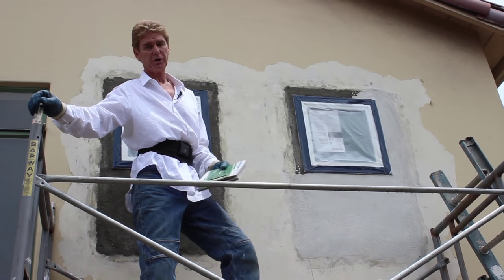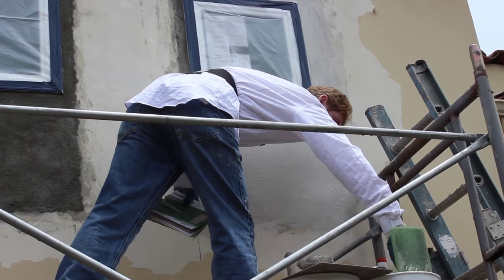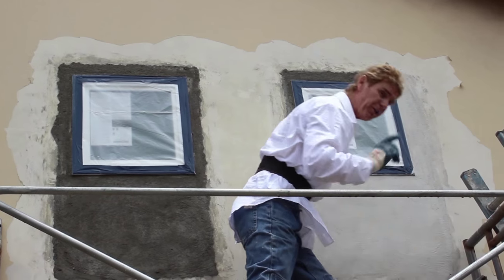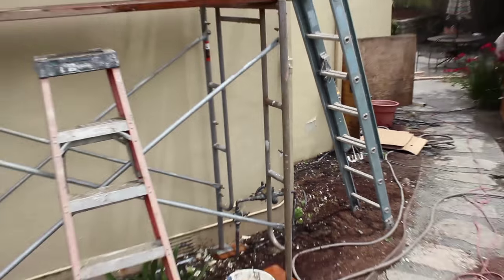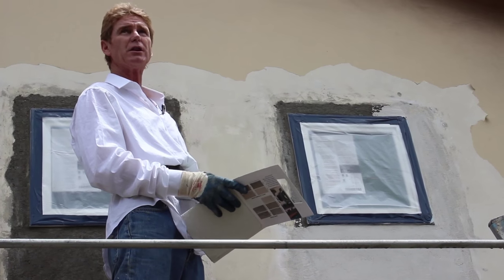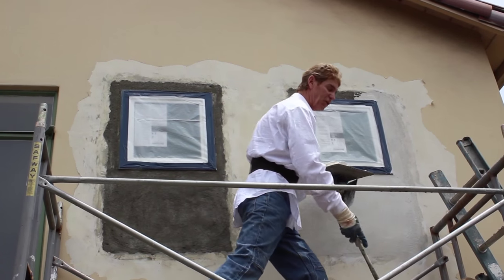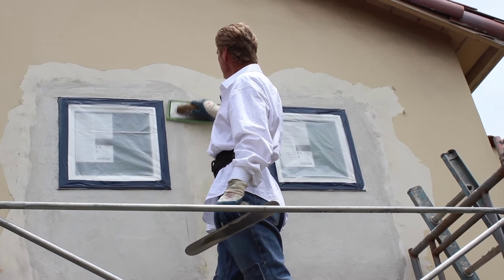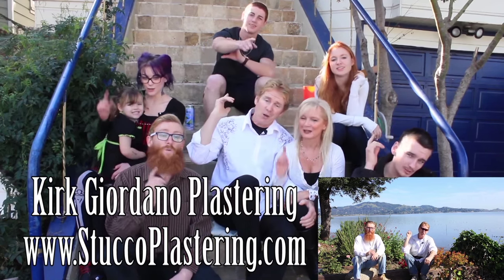Apply acrylic stucco.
Hello, this video is packed with helpful information on avoiding color differences in your stucco walls applications of acrylic finishes.
Stuc-O-Flex finish vs. Paint, New Acrylic Stucco over an old acrylic finish

  We are applying a new acrylic stucco finish over an existing acrylic finish coat to avoid ghosting and or bleeding. Unfortunately, you will see the old patchwork under your new finish if these rules or instructions are not followed.

  We are applying a color coat over a color coat, so to avoid ghosting or bleeding, you must pay attention.
   Young plasterers, you can watch this video and learn, or learn by going back and spending another day correcting the same job you just did due to not understanding this critical information in this step-by-step video.

 My personal preferred Acrylic stucco is Stuc-O-Flex Elastomeric Acrylic Finish.
It's the top brand in the country. It can be applied over a basketball and bounced and still will stay on. the absolute best.

 Notice we risked our lives applying this acrylic finish. The last thing we want is to go back and do it again, but this time for free.

Other Acrylic videos may interest you; enjoy.
stucco finish, duck pond, stucco-flex.
Stuc-O-Flex Elastomeric Acrylic Finish for retaining walls.